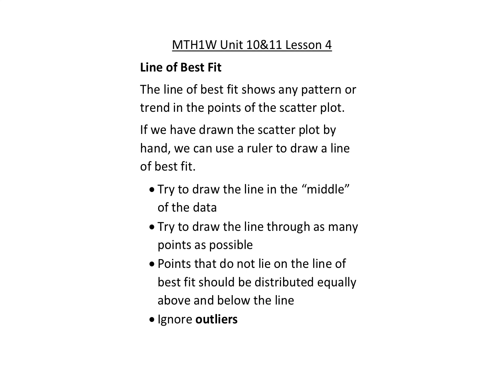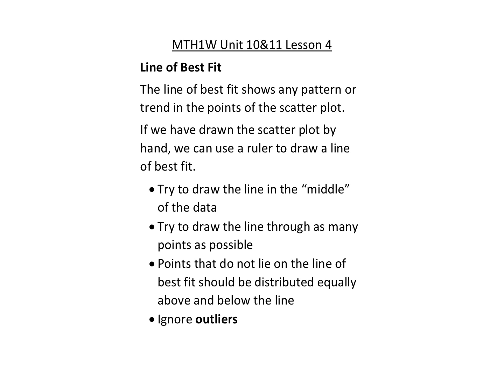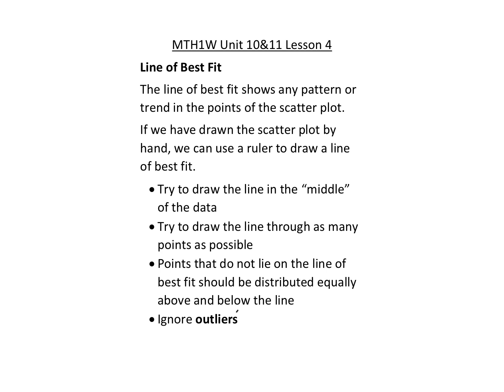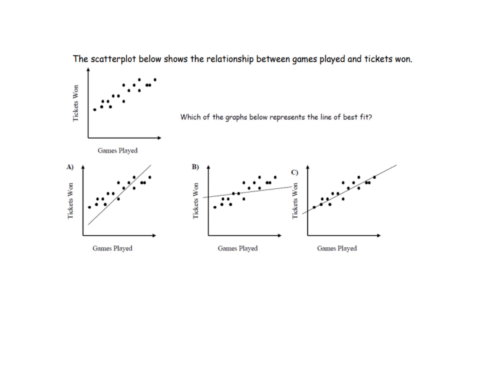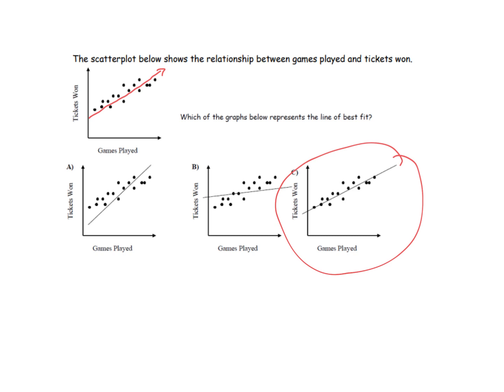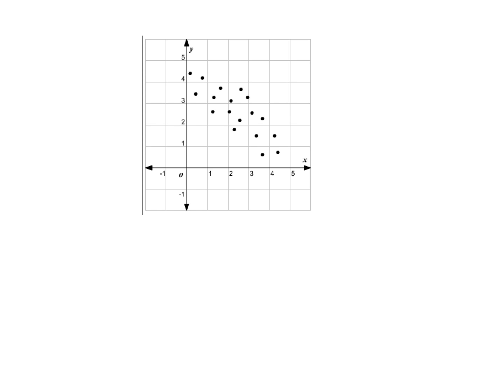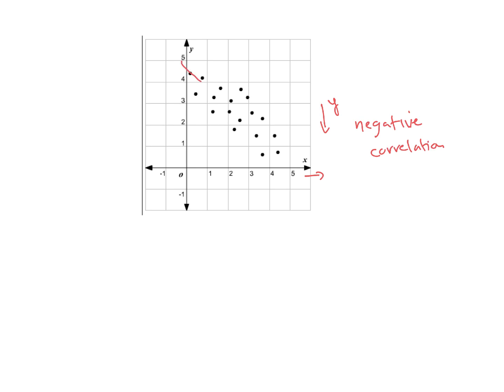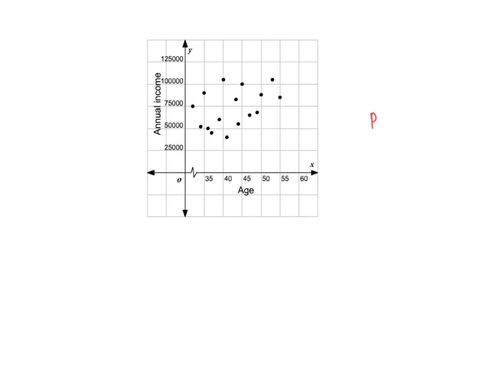MTH1W Unit 10&11 Lesson 4.mp4